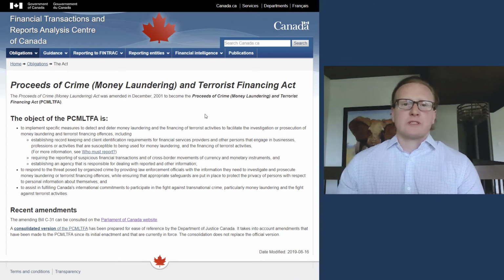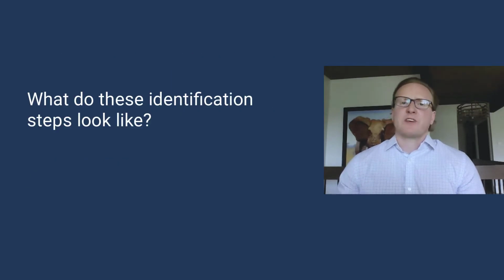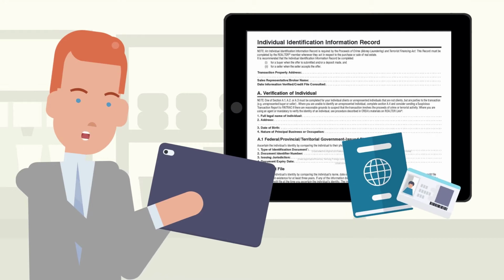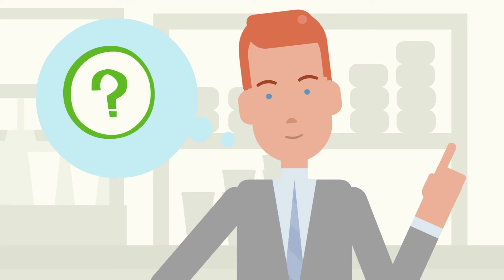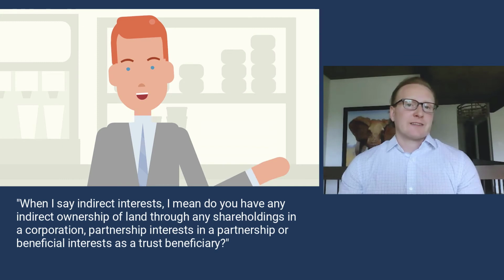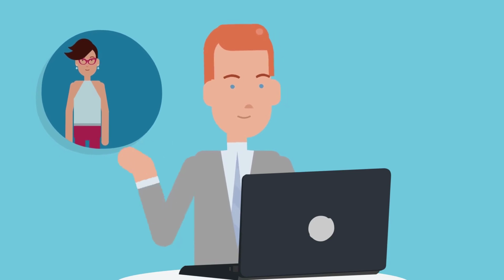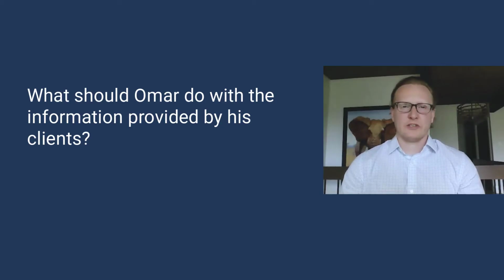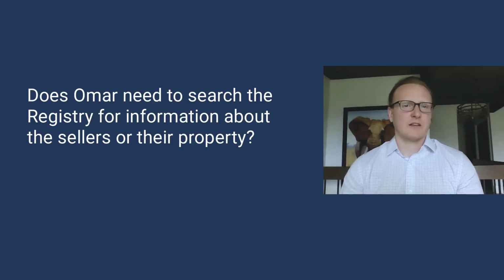Working with Clients: A Practical Guide to Anti-Money Laundering Requirements